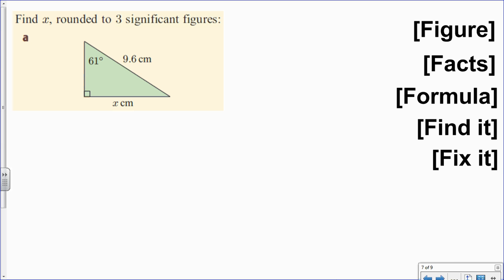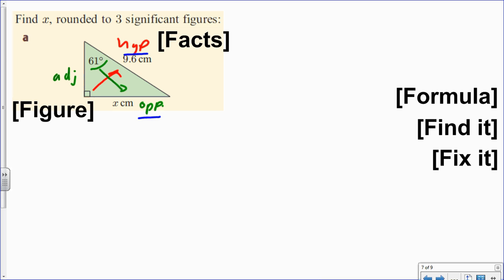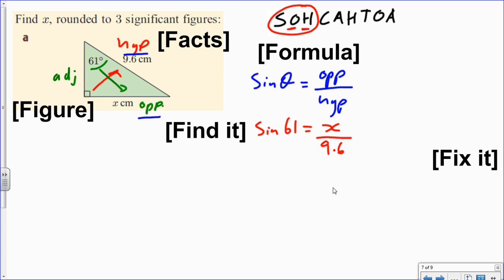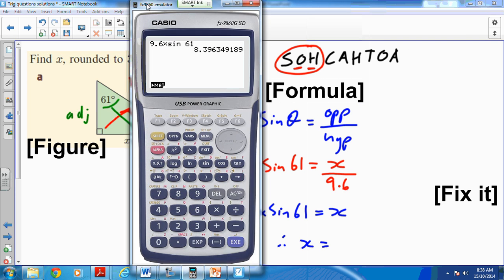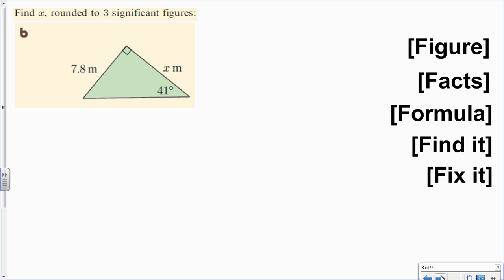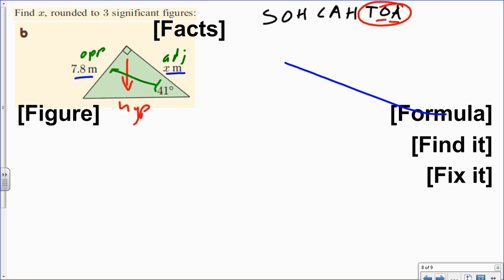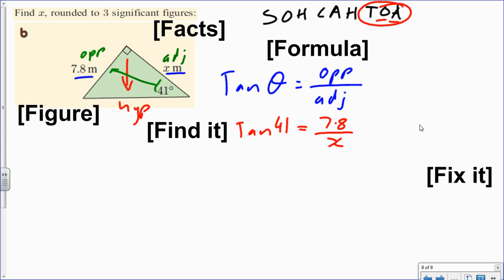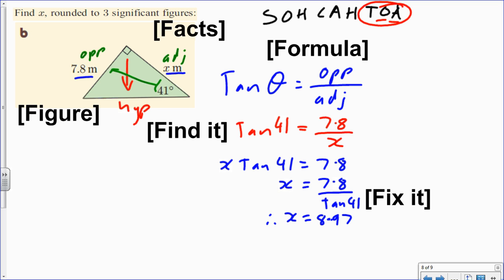12C Introduction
Description